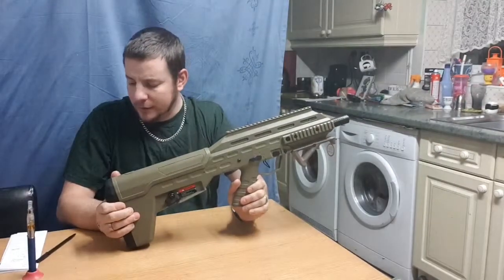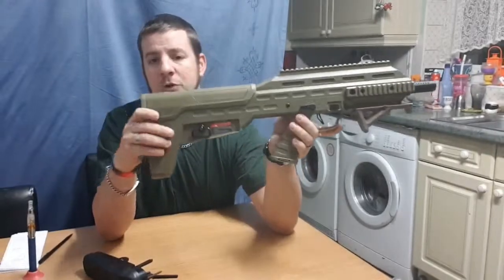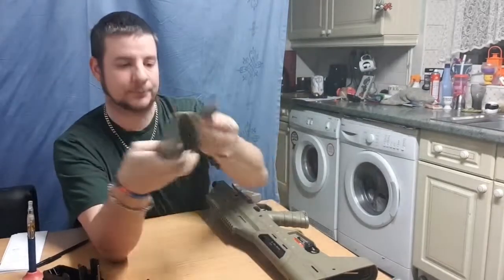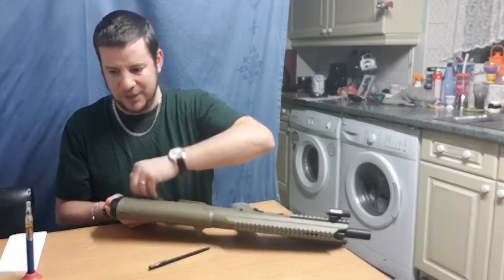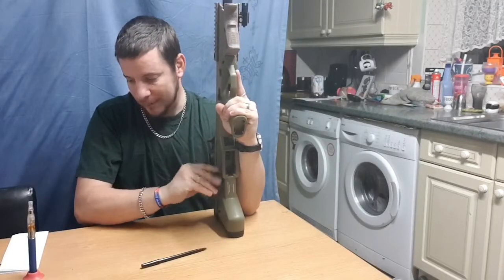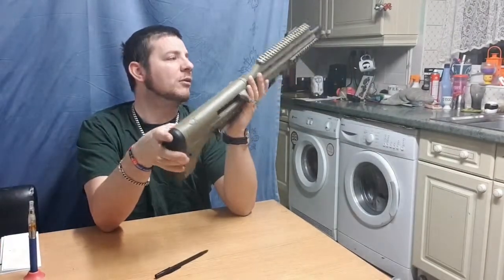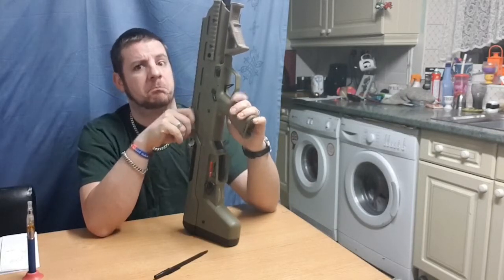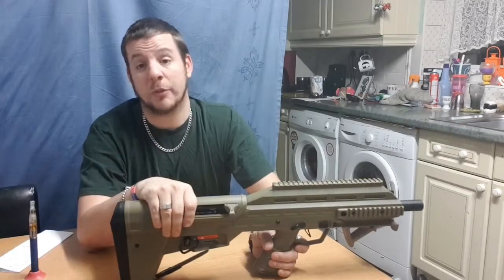Bonza's UAR airsoft replica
I know this vid should have been uploaded weeks ago but hey, I forgot I had filmed it 🤣.

a quick look at the UAR replica.